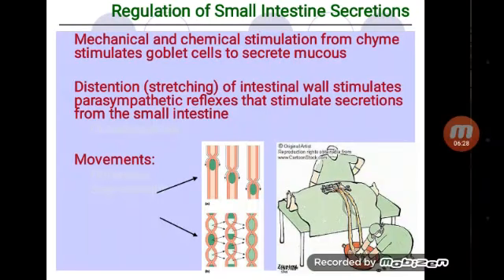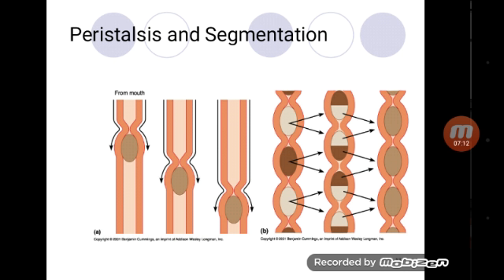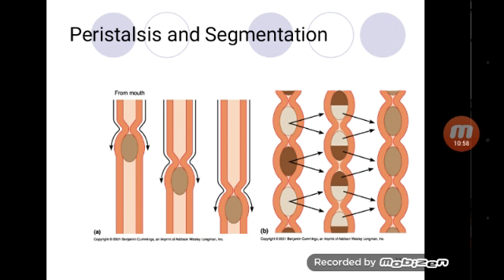Regulation of intestines